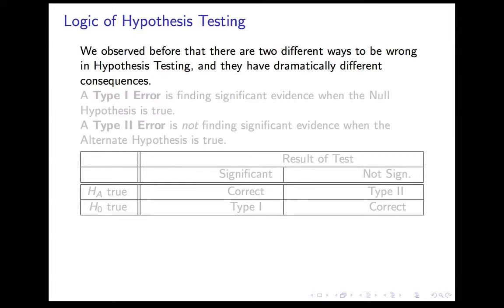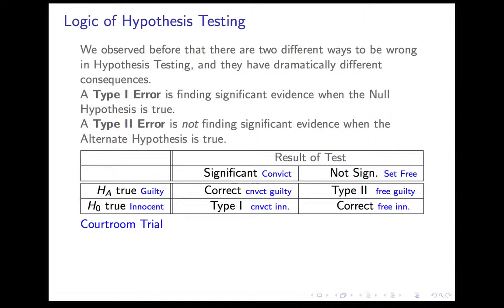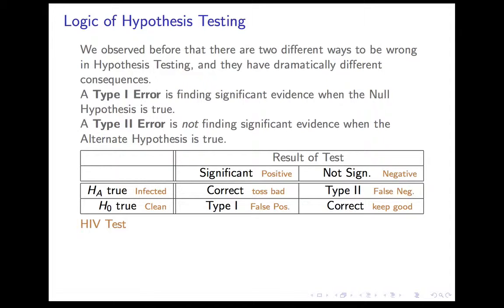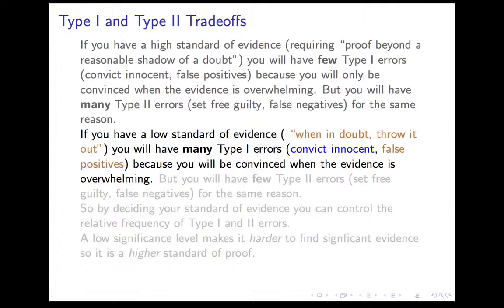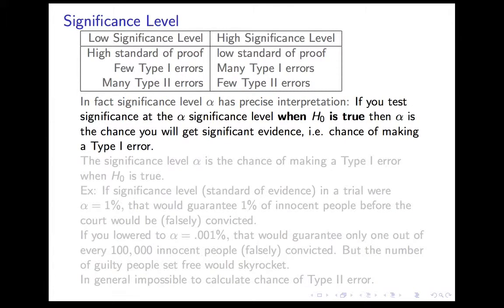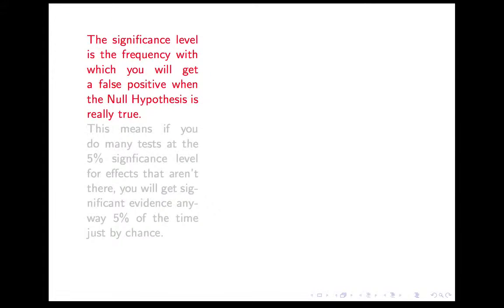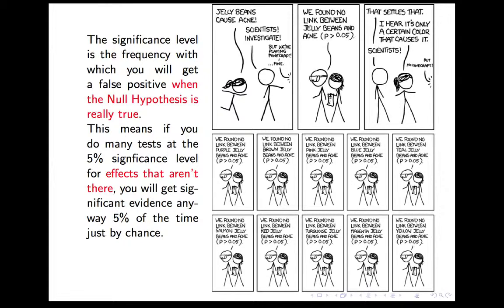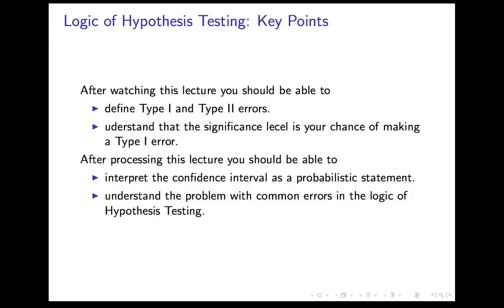Logic of Hypothesis Testing ☆ Statistics Lecture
) More about Logic of Hypothesis Testing in this new Accelerated Statistics lecture. That´s what you will learn in this lesson.